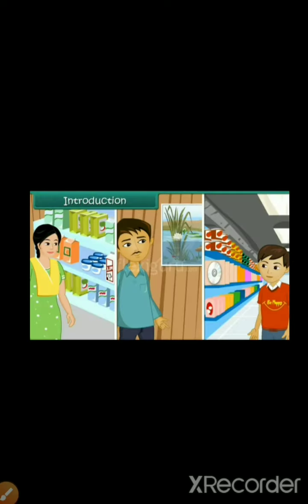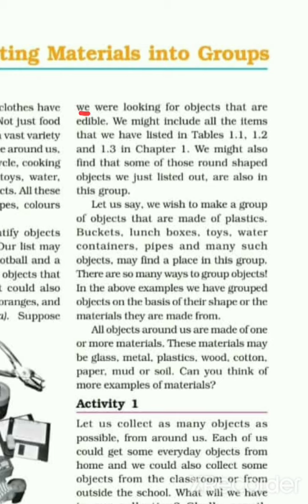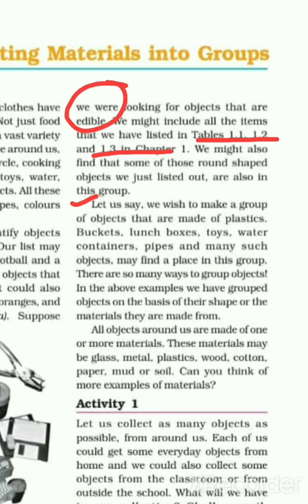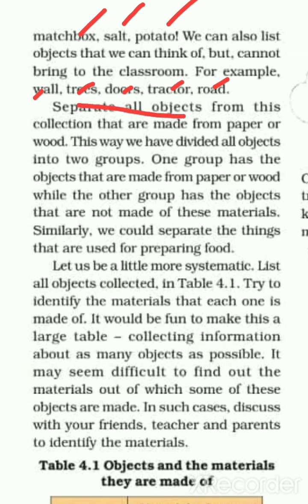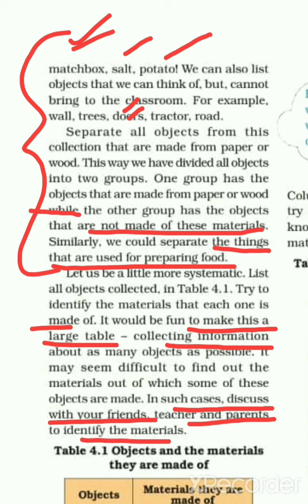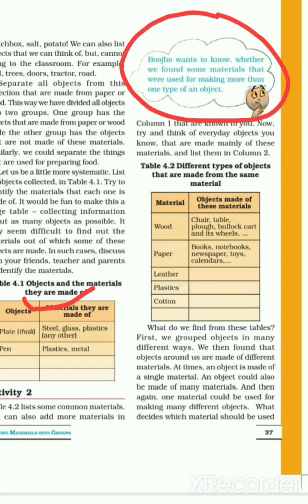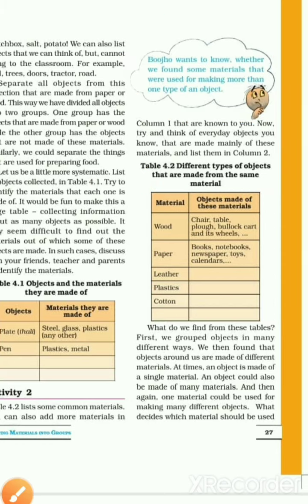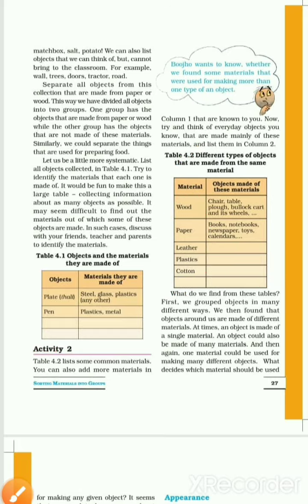EM 6 SCIENCE CHAPTER 4 PART 1